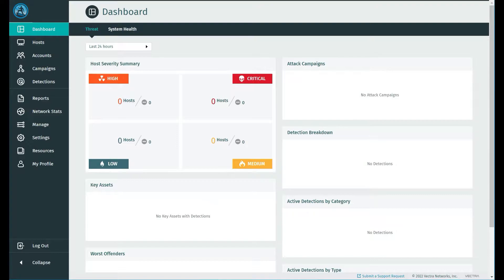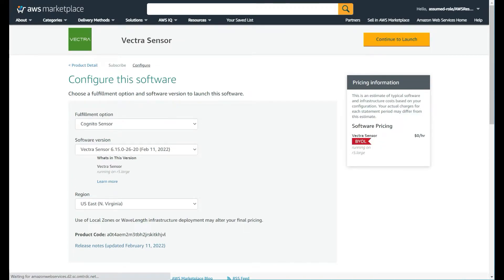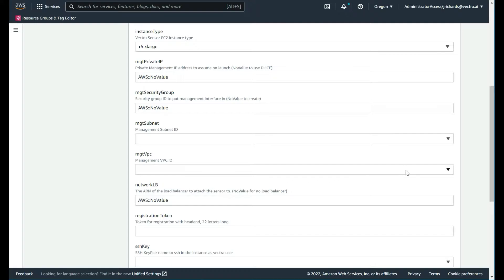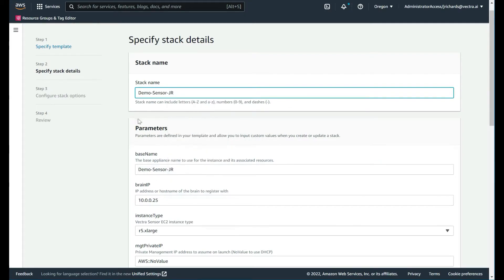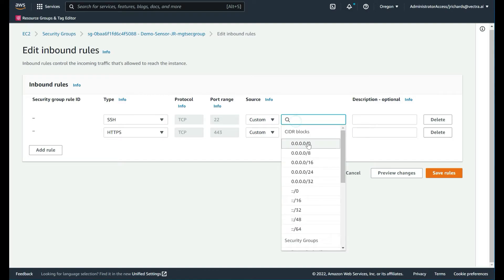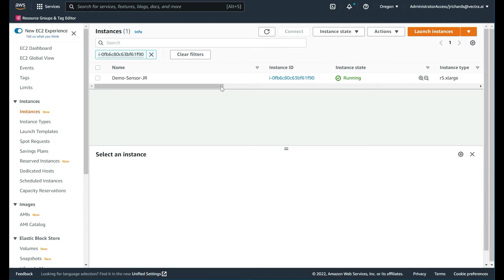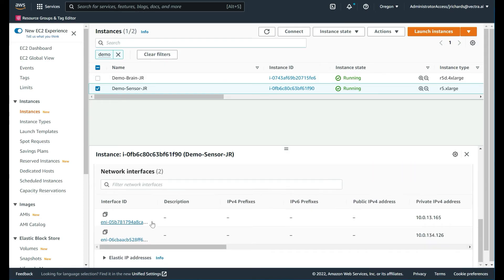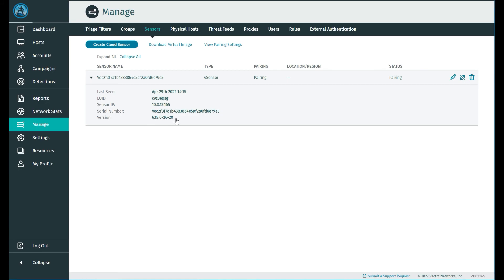Deploying virtual sensor | AWS Enablement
00:00 Introduction to Vectra Deployment in AWS Part 2: Deploying a Virtual Sensor in AWS
00:12 Part 1: Deploying the Vectra brain in a single VPC with 2 subnets
00:55 Registration of a new Sensor Registration Token
02:23 Find the Vectra Sensor in the AWS Marketplace subscriptions
03:08 Launch the Vectra Sensor in the AWS Marketplace